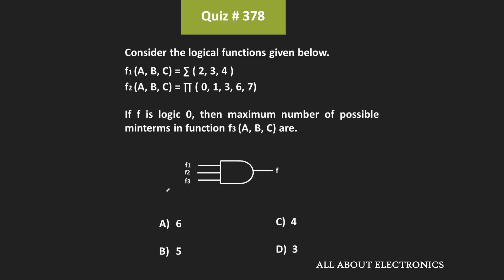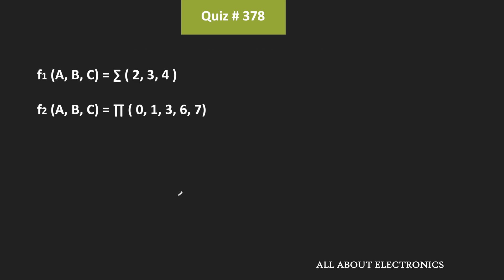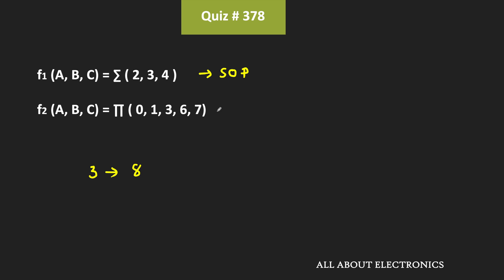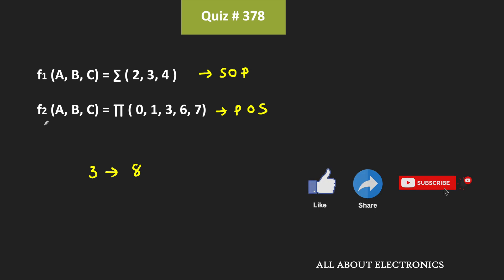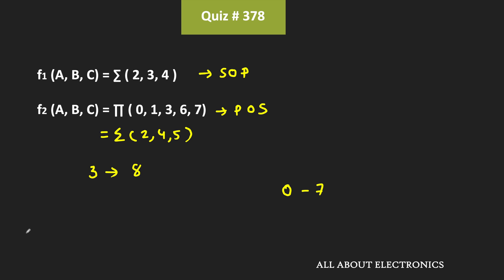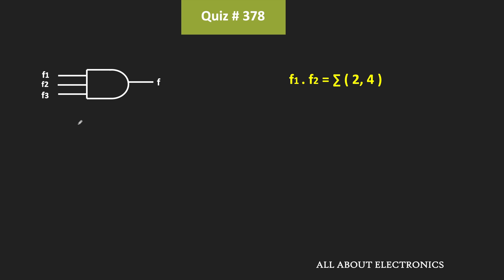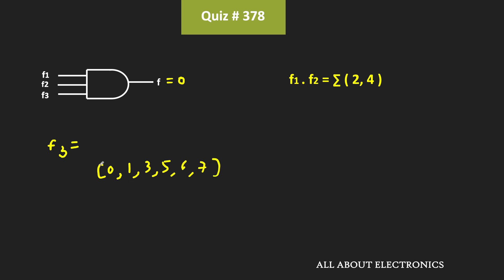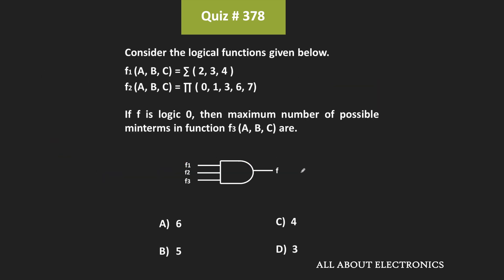Minterms and Maxterms in Boolean Expression | Quiz # 378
In this video, the maximum possible minterms in the function f3 is found when f1.f2.f3=0.

Topic: Minterms and Maxterms | SOP and POS form